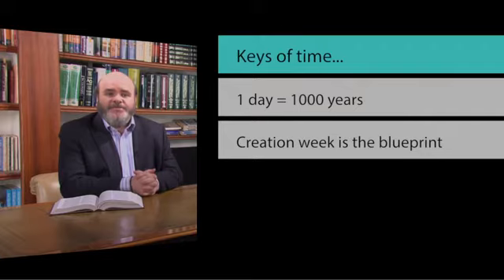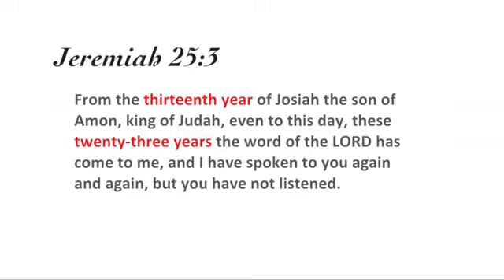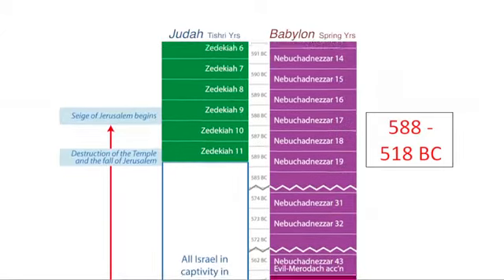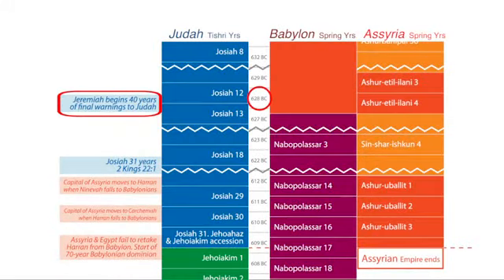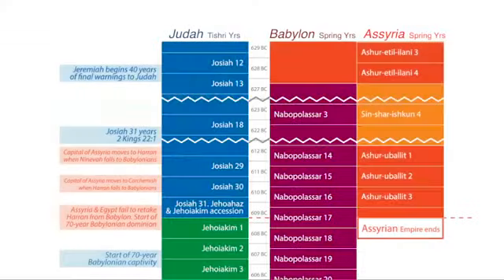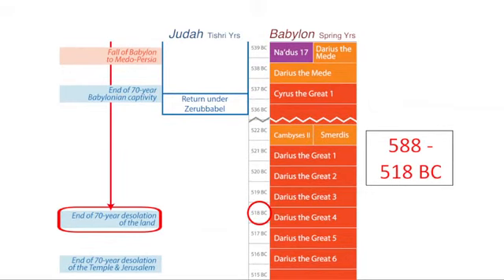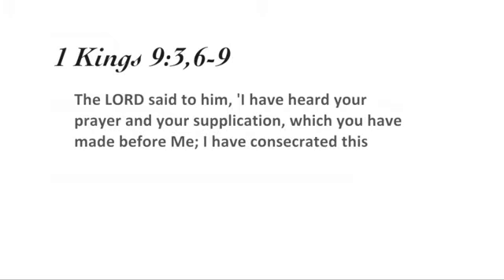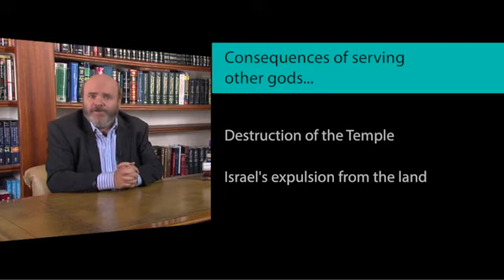Bible Chronology (41): From the Temple to Artaxerxes (16)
We explain the 390 years of Israel's sin (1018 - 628 BC) followed by the 40 years of Judah's sin, the 40 years of Jeremiah's warnings from 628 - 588 BC (Jeremiah 25:3), which led up to the final Siege of Jerusalem (Ezekiel 4:1-8), which marked the start of the 70 years of Desolations of Jerusalem and the Land from 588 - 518 BC (Ezekiel 4:9 - 7:27), as prophesied in Jeremiah 25:8-11.  We show that the 390 years of sin resulted in Israel's Servitude to Babylon, and the extra 40 years of sin resulted in the greater Judgment of the Desolations.  This explains why Jeremiah told Israel to submit to Servitude under Babylon, because it was an unavoidable divine discipline, and he also pleaded with them to repent, lest the greater Judgment of the Desolations should come upon them.

These time measurements confirm the chronology of the time of the kings that we have been developing by taking the Bible literally. This produces a chronology, which is about 60 years longer than the shorter chronology, which is commonly used.  This shorter chronology changes the Bible's chronology to make it fit with Assyrian chronology. So for example, the true date of the start of the Divided Kingdom is 993 BC, rather than 931 BC (the date given in most books).  The shorter chronology can make no sense of Ezekiel's 430 years (390 + 40).

We show that the starting point for the 430 years of sin must be the start of the Great Jubilee Cycle - the Dedication of Solomon's Temple.  The nature of the sin which initiated the 430 years of sin is revealed in 1Kings 9:1-9 and 2 Chronicles 7:11-22, as the sin against the Presence of God in their midst in the Temple, by their idolatry and worship of other gods. This sin led to God's Glory leaving the Temple in 588 BC (Ezekiel 10), resulting in its destruction soon after.